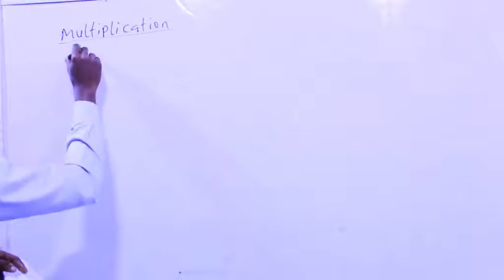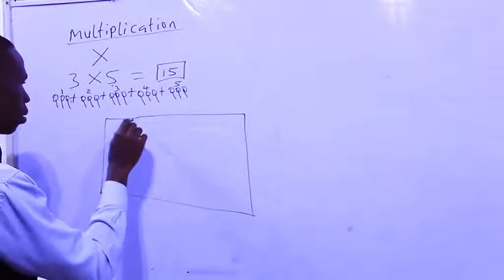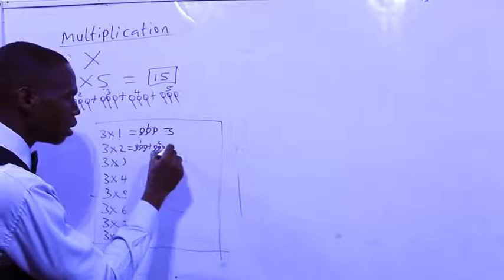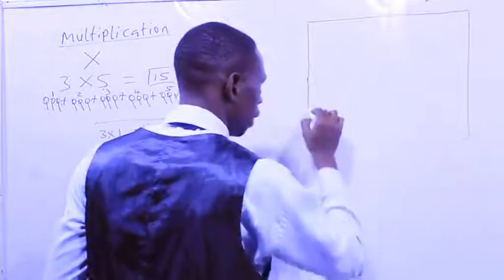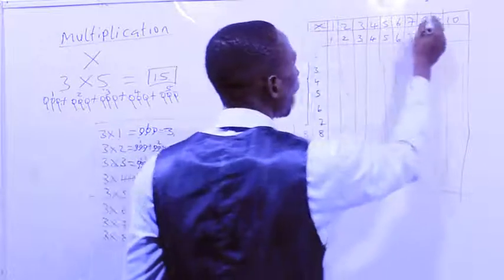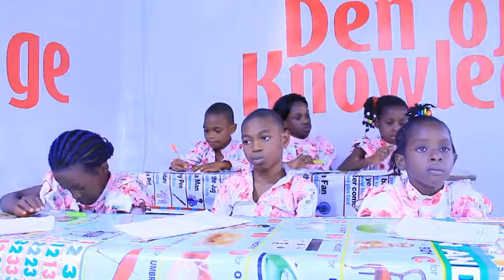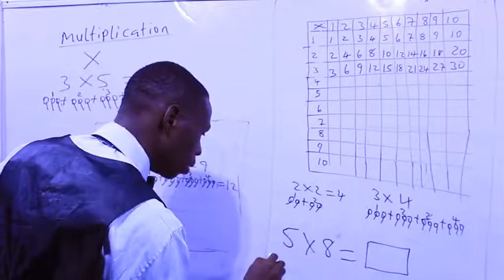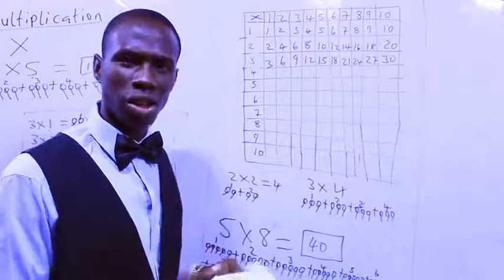Basic 3 – Mathematics (Topic - MULTIPLICATION)